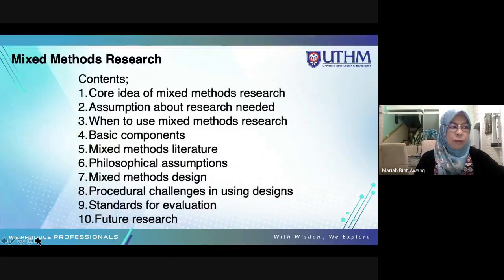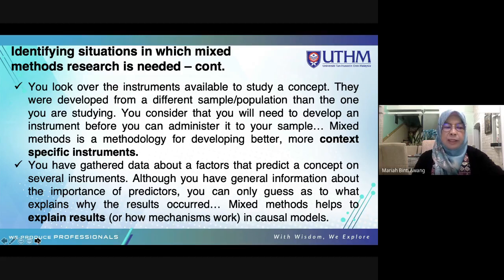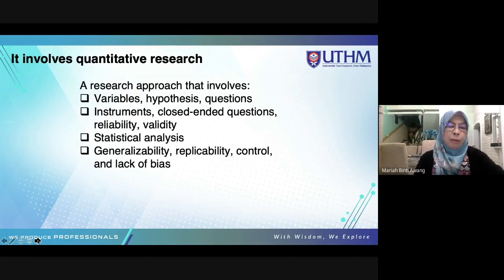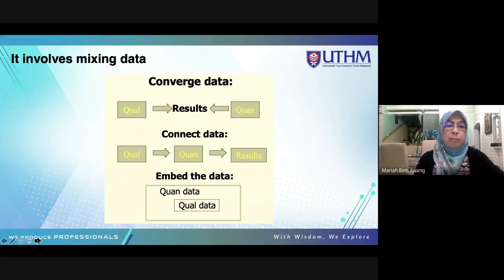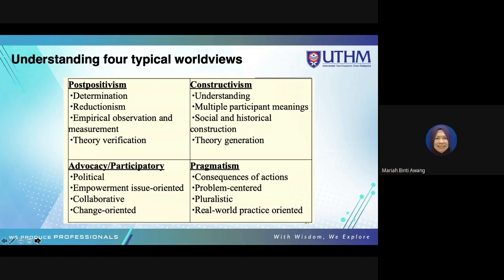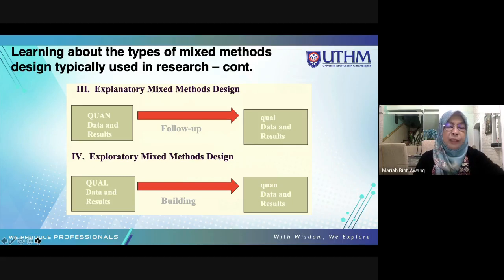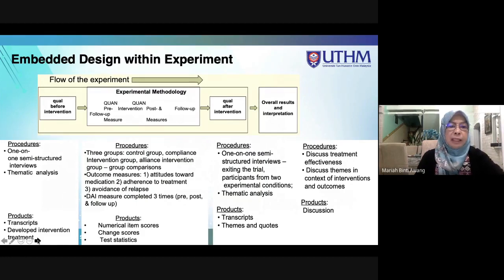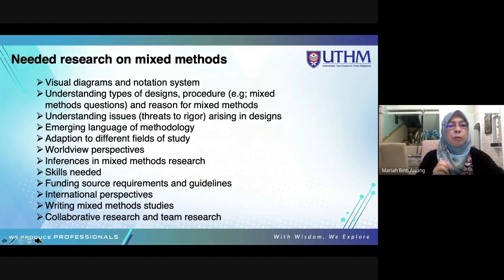sbf bocm yes 2021 05 02 at 17 32 GMT 7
Research Method Class